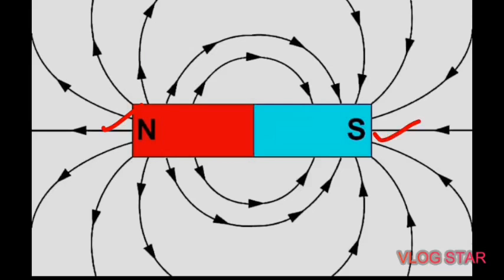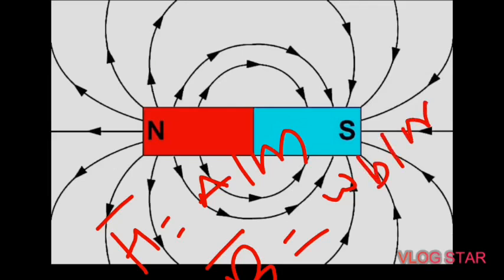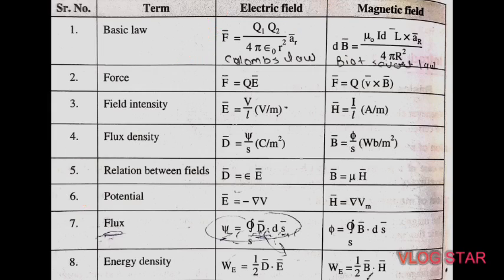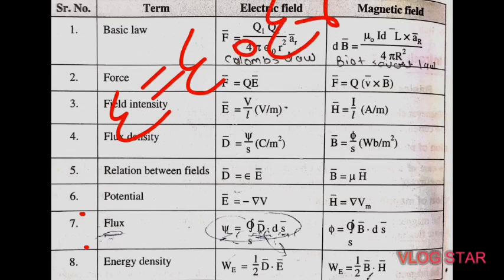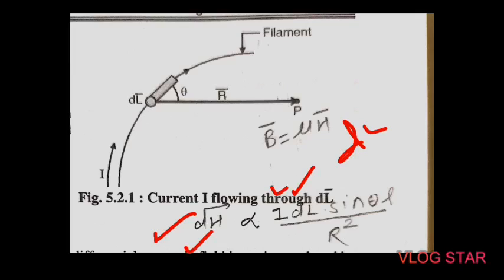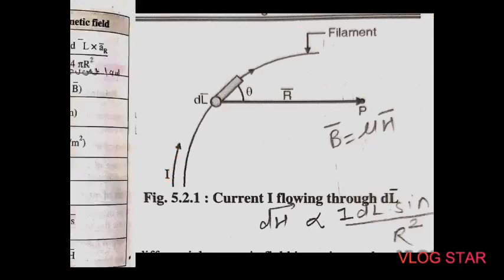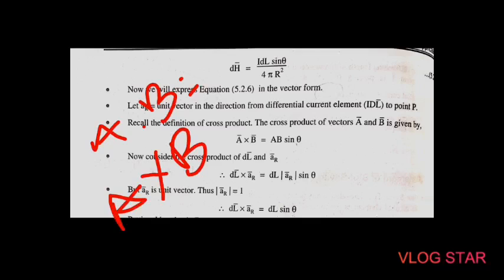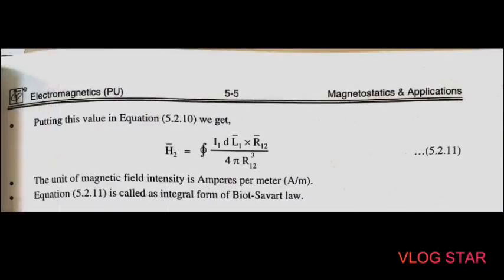Magnetic field, Biot Savart Law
numericals vectors coordinate systems#electromagnetic theory
magnetic field intensity#electric flux density
This video gives explanation of magnetic field, magnetic flux density, Biot Savart Law
i hope you will like it...it will help to understand the basic concepts